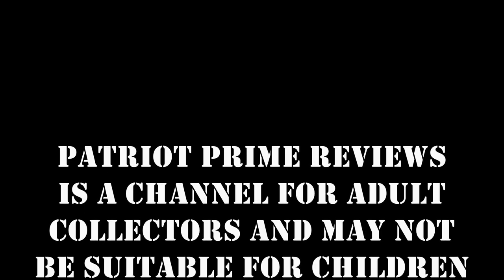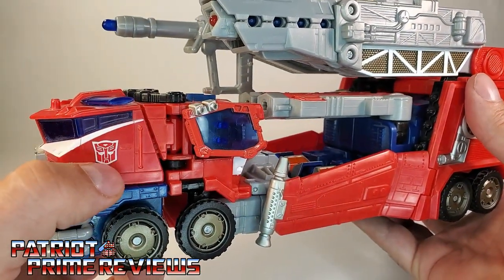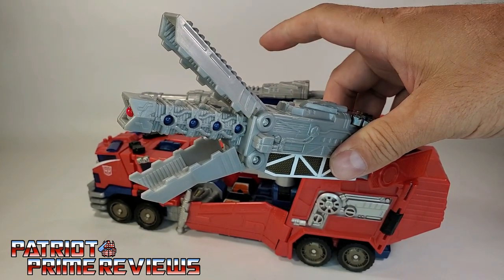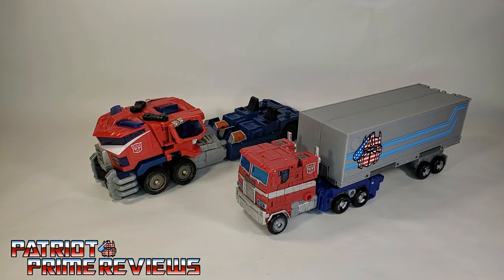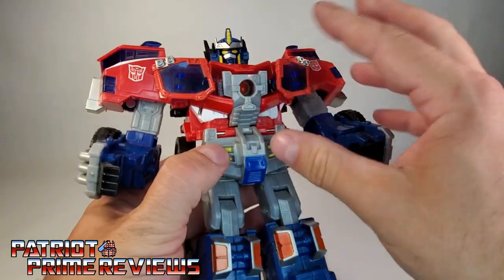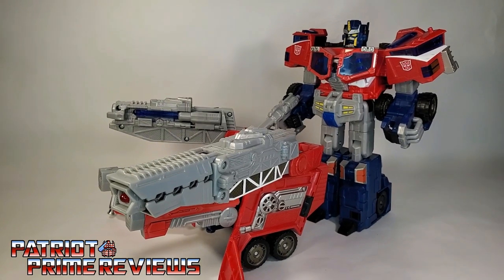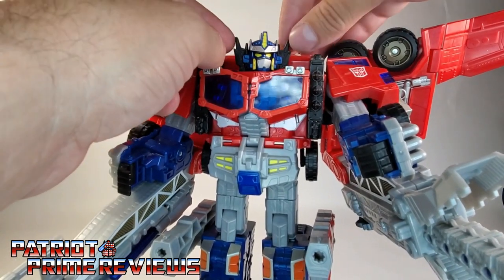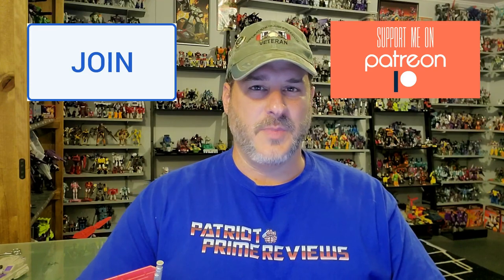Patriot Prime Reviews 2005 Cybertron Optimus Prime (Galaxy Force)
In this Review I take a look at 2005's Leader Class Optimus Prime from the Cybertron Line, also known as Galaxy Force.
CHAPTERS:
0:00 - Toyhax Promo
1:20 - Intro
2:42 - Vehicle Mode
8:45 - Transformation
11:44- Bot Mode
15:44 - Transforming to Super Mode
19:43 - Super Mode
21:47 - Comparisons
22:08 - Final Thoughts
23:15 - Does He Belong In Your Collection